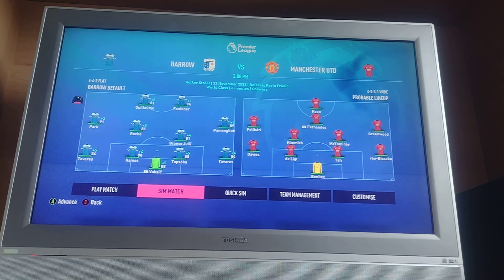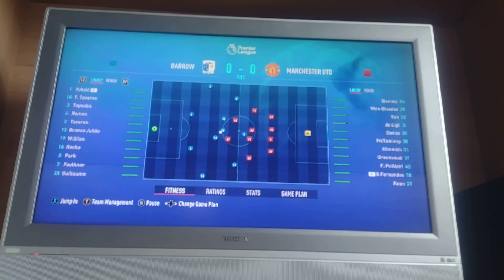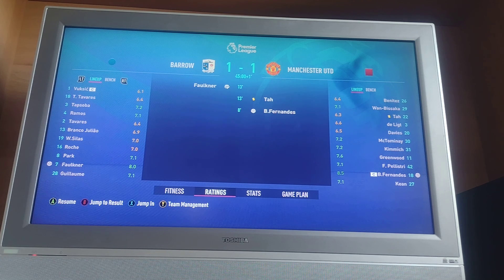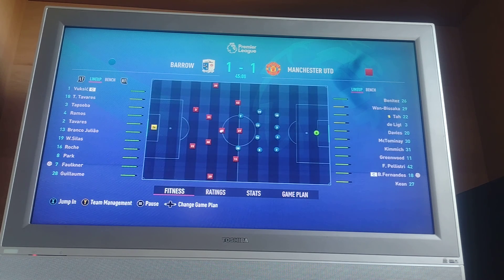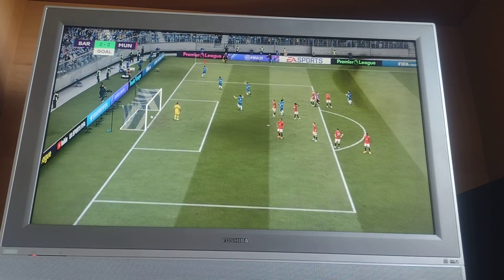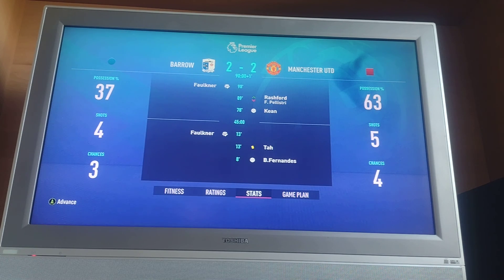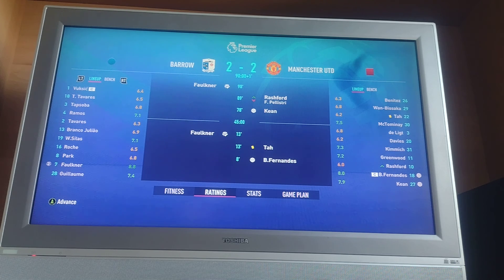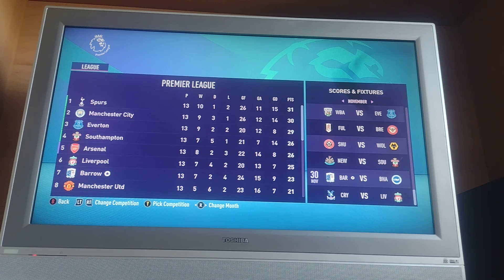Man Utd Sim